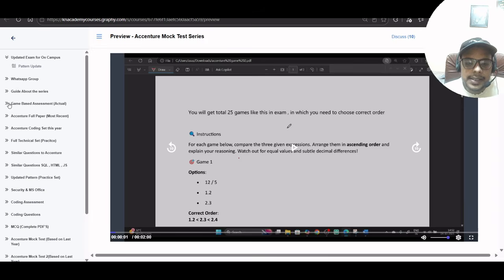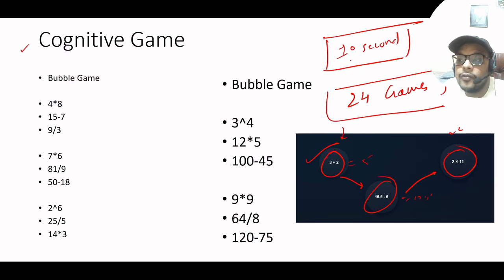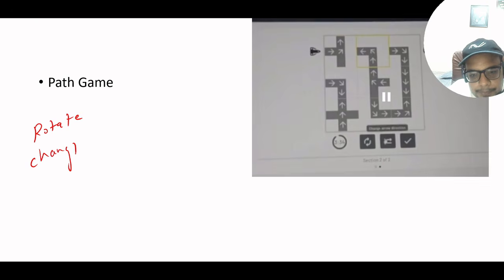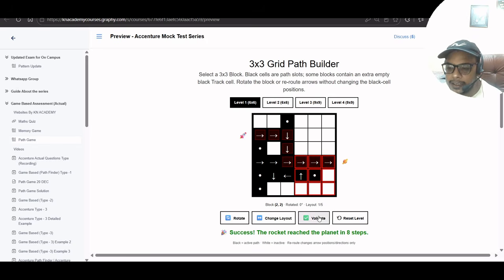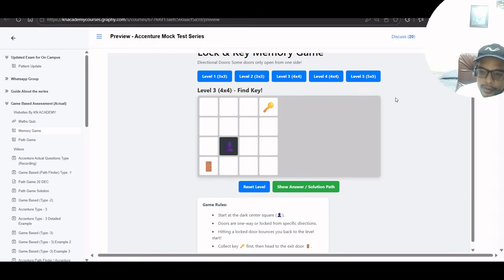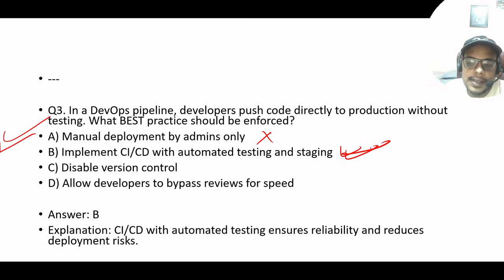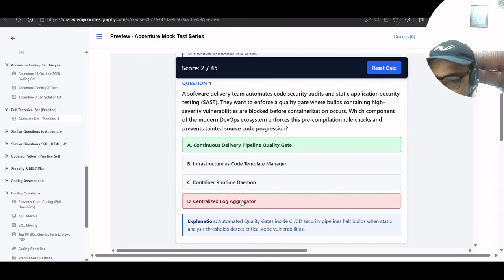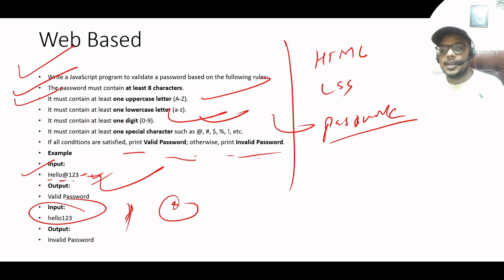Accenture Updated Syllabus | Cognitive , Technical , Coding Assessment | Full Paper Solution